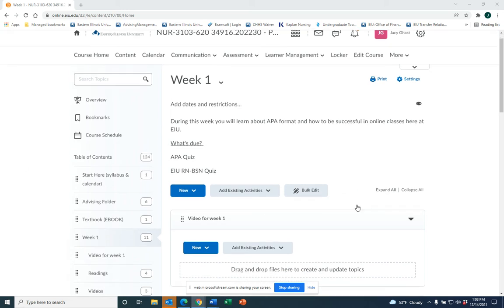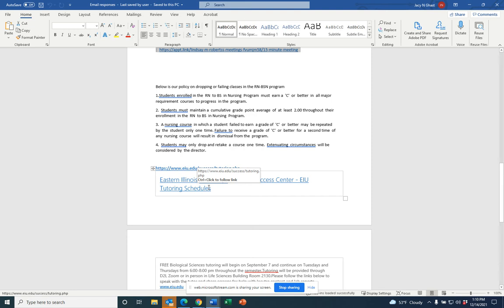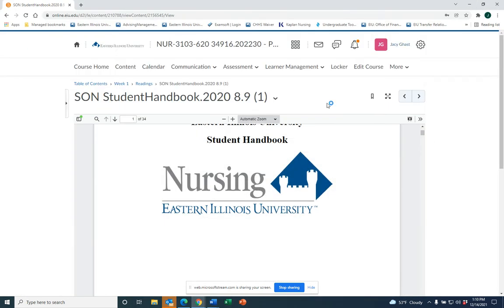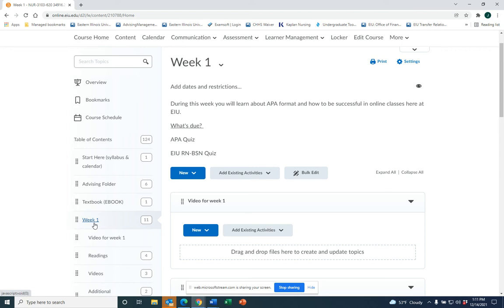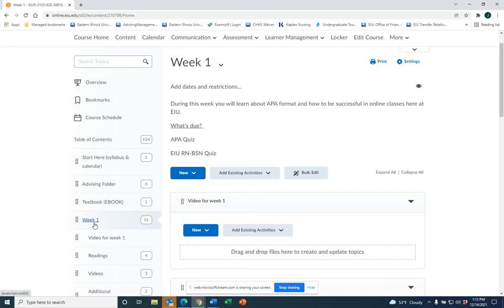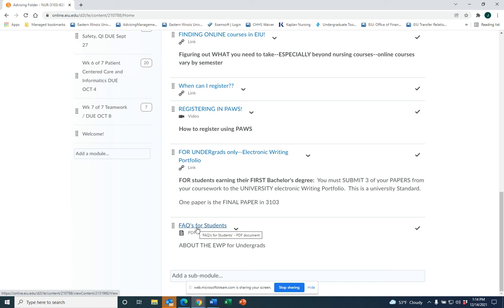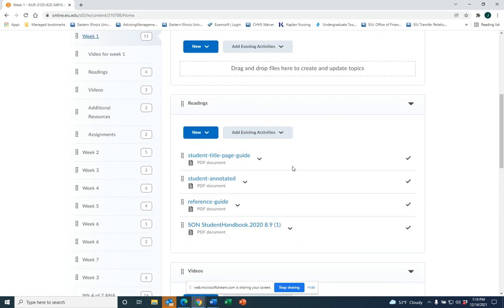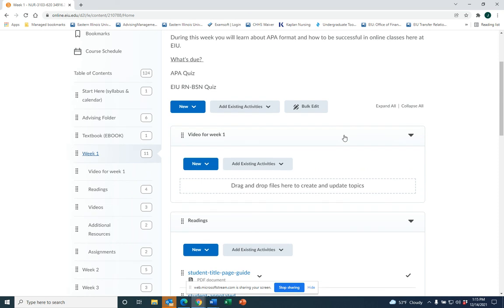3103 week 1